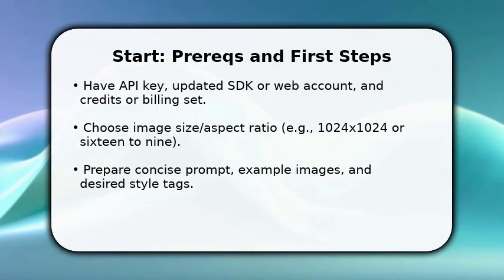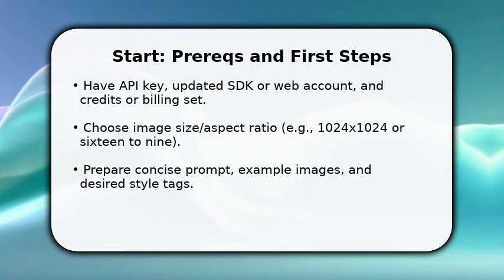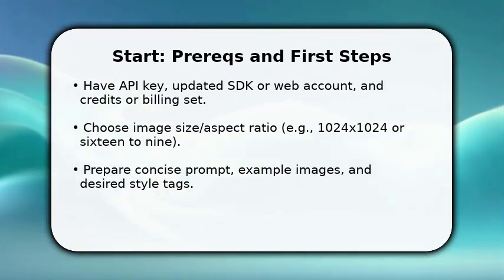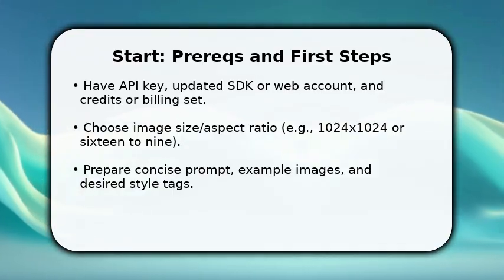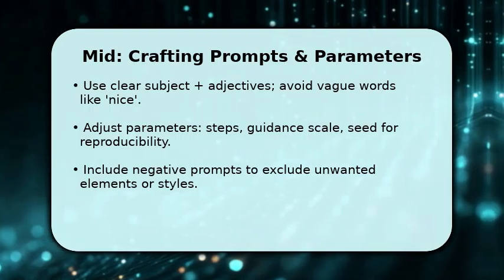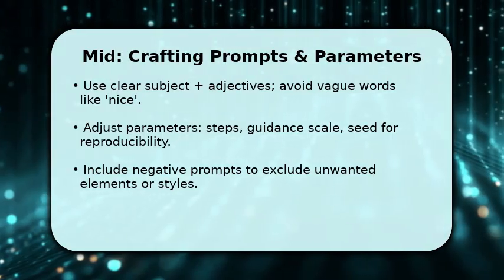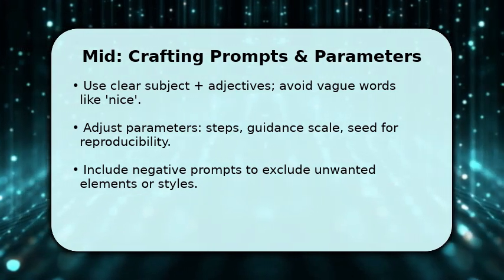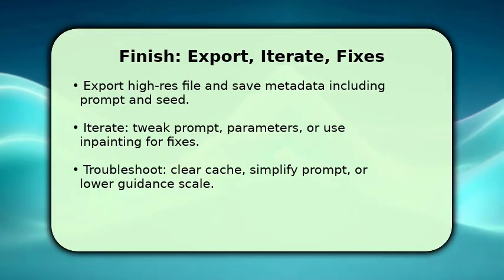How to Use Openai New Image Generator (easy Method)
Discover the simplicity of using OpenAI's new image generator. This video guide walks you through easy steps to create stunning visual content with just a few clicks, perfect for artists and designers alike.

OpenAI Image Generator, Easy Method Guide, Create Images, Artists Tutorial, Design Content Generation, Visual Art Creation Tool, New OpenAI Features, Image Design Process, Digital Canvas Ideas, Graphic Production